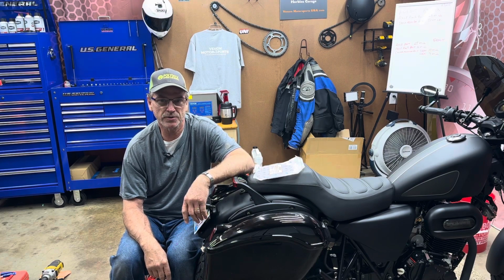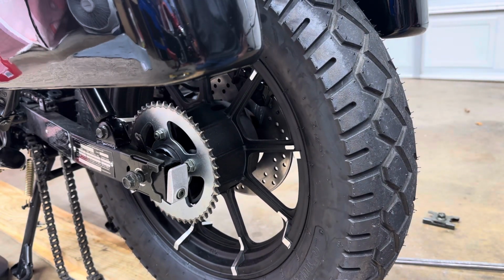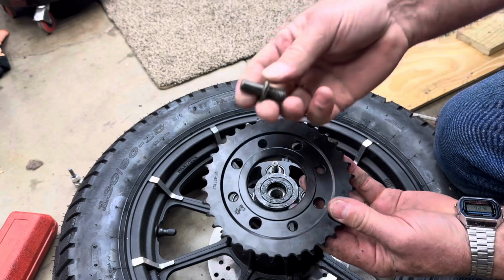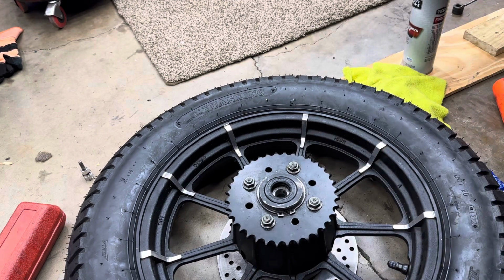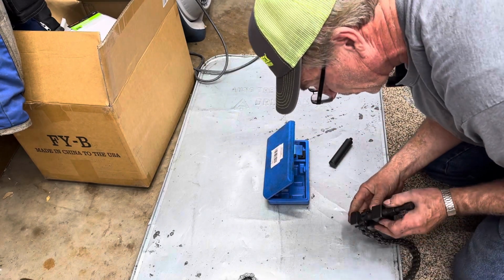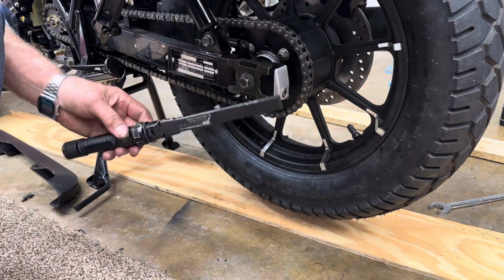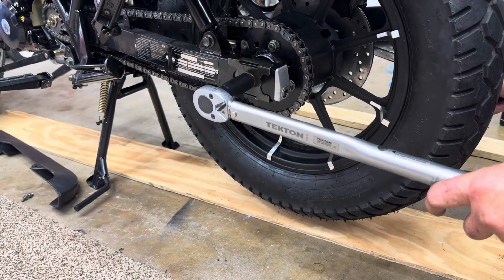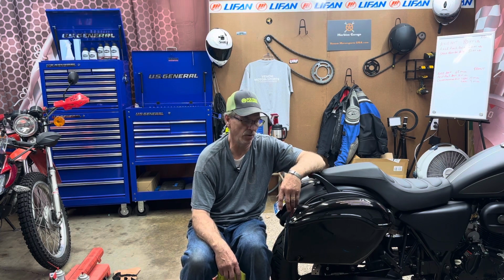VENOM GHOST CHOPPER 250, REAR SPROCKET CHANGE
In this video I am changing the rear sprocket from a stock 45 tooth stock sprocket to a 36 tooth sprocket. The purpose is to lower RPM's while cruising the highway.